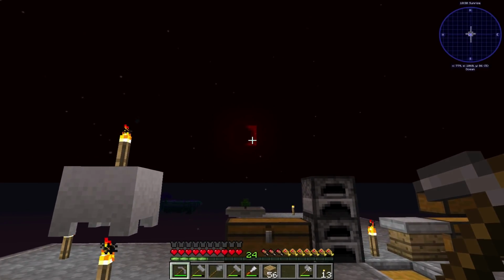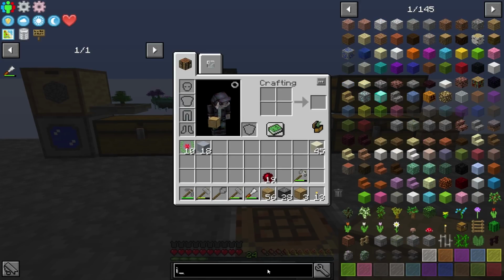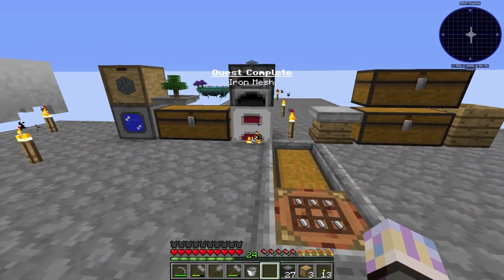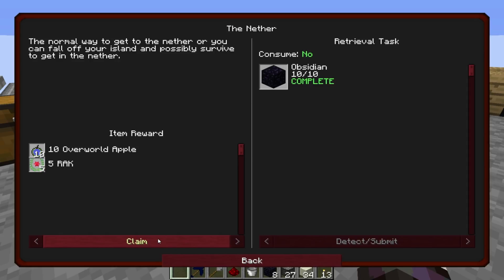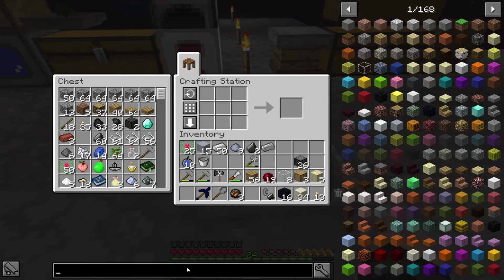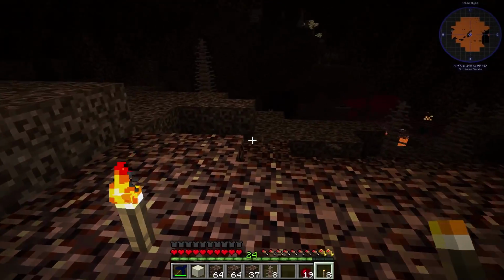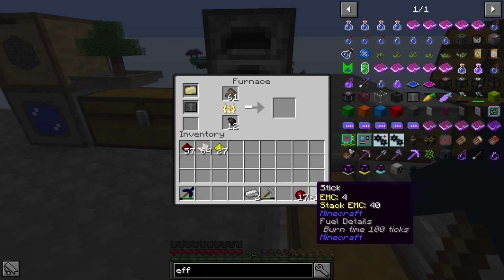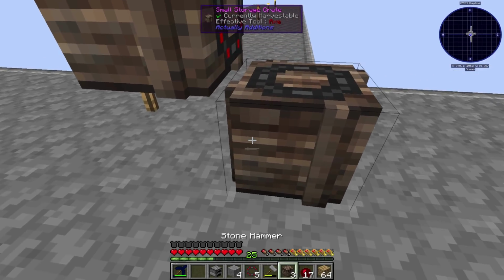Project Ozone 3 Ore Doubling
Project Ozone 3: A New Way Forward is a pack filled to the brim of mods ranging from tech to magic to even exploration. A Better Questing pack filled with "currently 1106" quests (if you include the reward system). Project Ozone 3 also supports pack modes as they become available (Normal, Titan and Kappa). Normal mode in PO3 will be "slightly" more difficult than Project Ozone 2's due to mod progression. There are still "simple" achievements after the main quests we just use Better Quiesting entirely.

Recommended World Type: Garden of Glass (can do other world types too)

PO3's Reward System: Instead of clogging up your inventory with loot chests we chose to go a more currency type of way where you gain RAK (Random Act of Kindness) from quests and you choose when you want to spend the RAK for your rewards whether its for a basic loot chest, legendary loot chest, or even Epeolatry.